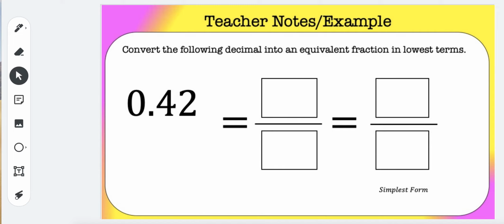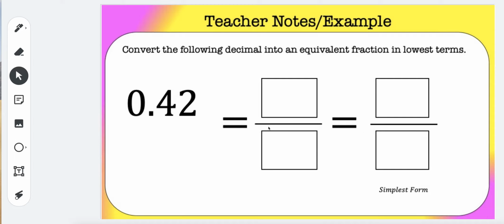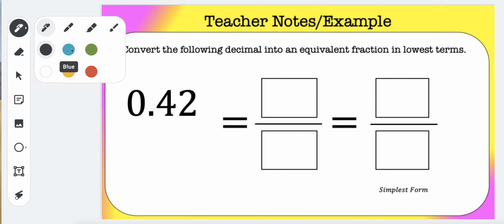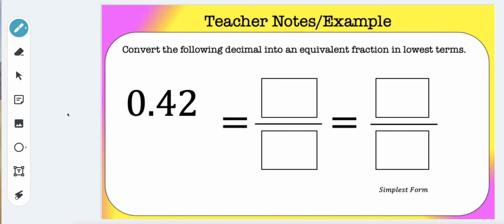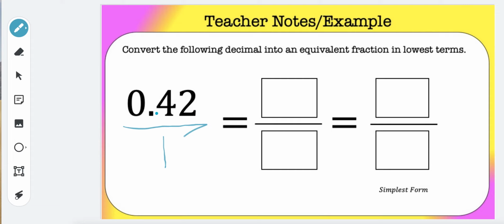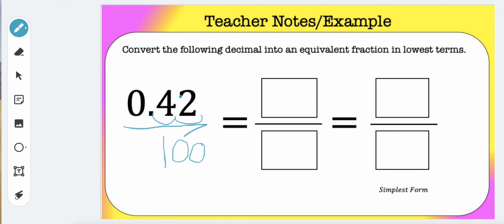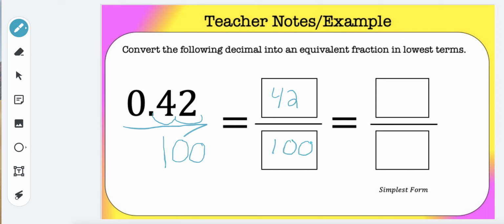How to convert a decimal into an equivalent fraction.